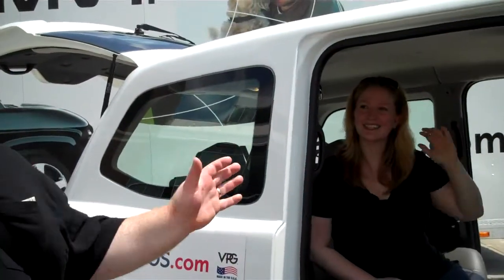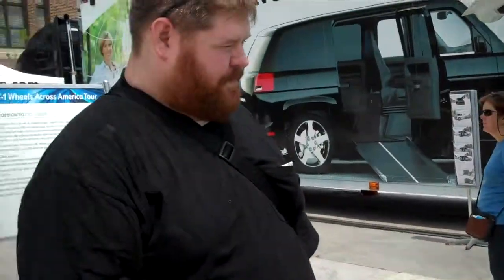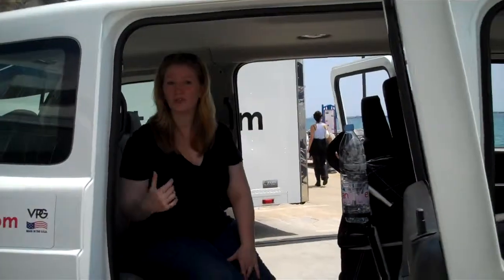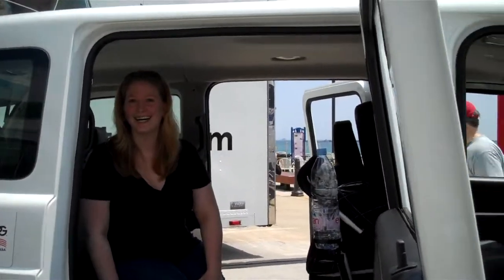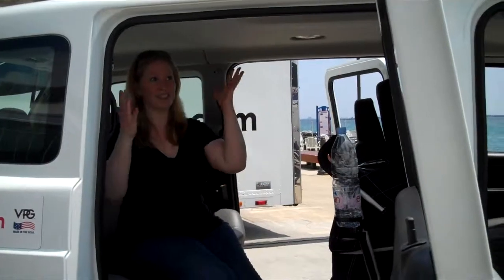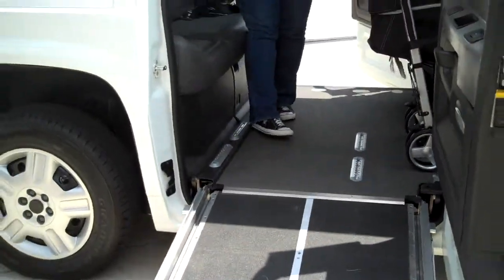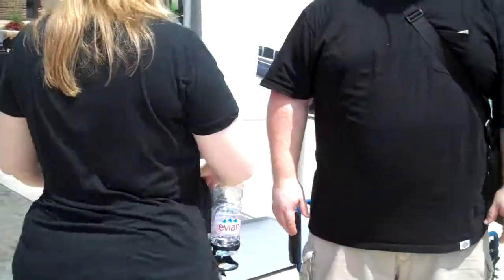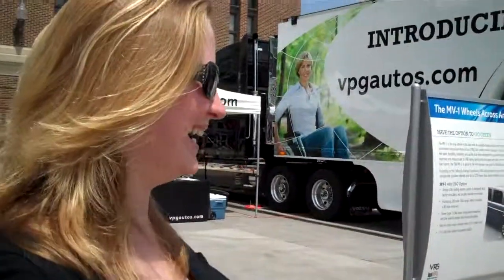The MV-1 Wheels Across America Tour - Chicago (Day 1)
Footage from the The MV-1 Wheels Across America Tour in Chicago on July 13, 2010. The MV-1 is the first factory-direct car that meets or exceeds Americans with Disabilities Act guidelines direct from the factory, and features an integrated ramp that allows an easy entry and exit for all. When you see the MV-1 for yourself, you'll understand what a truly unique vehicle it is.